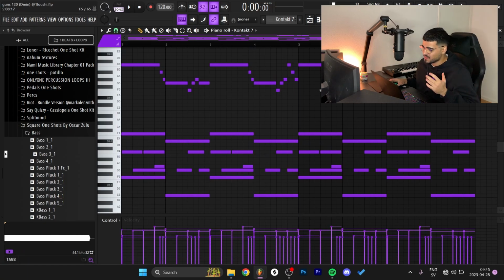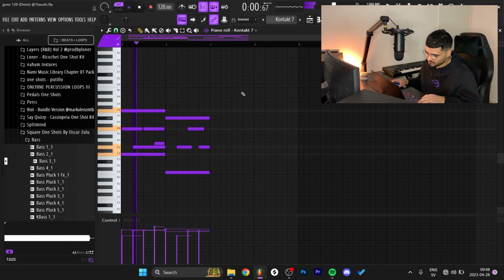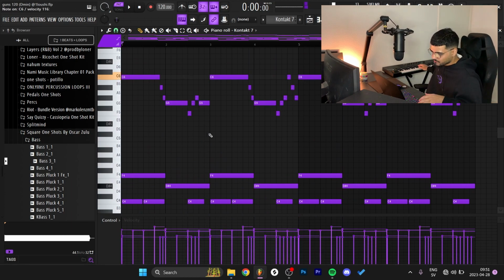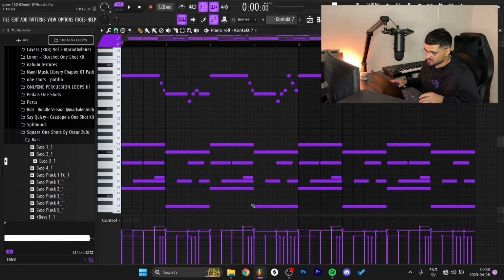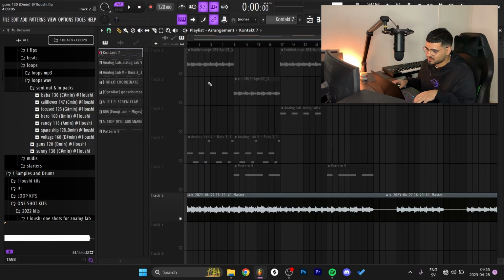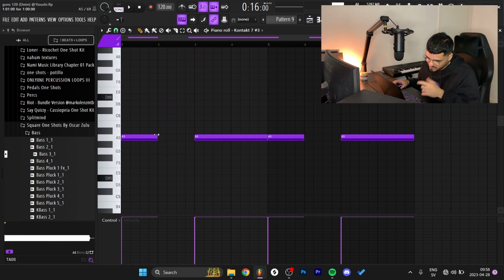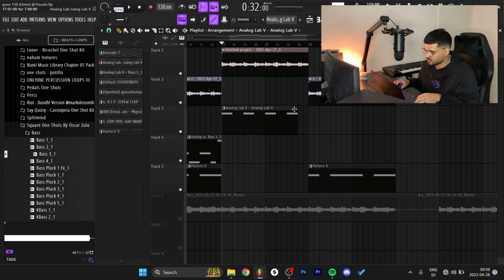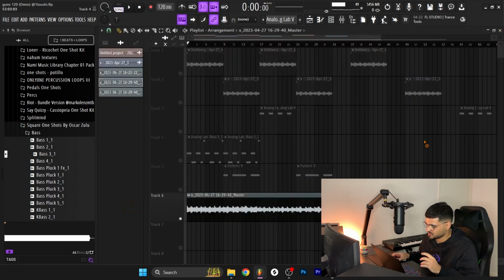How To Make Ambient Samples (Cubeatz, 808 mafia) | FL Studio 21 Tutorial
🔥Try Splice for free: shorturl.at/vAFKO

Timecodes:

00:00 - PREVIEW
00:08 - BELL
04:00 - EFFECTS ON BELL
04:50 - BASS
05:24 - VOCALS
06:22 - ANALOG LAB
07:06 - MASTER CHAIN
08:52 - OUTRO